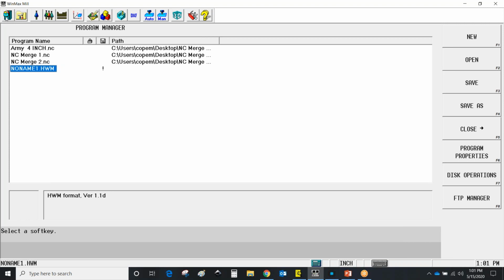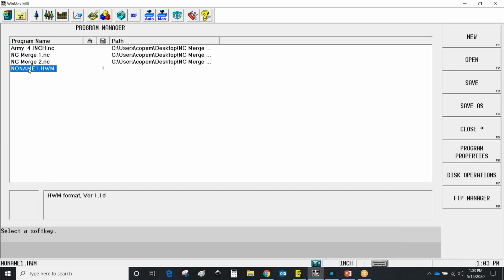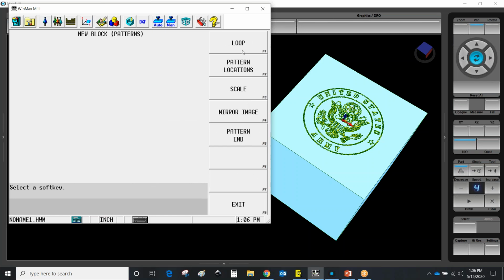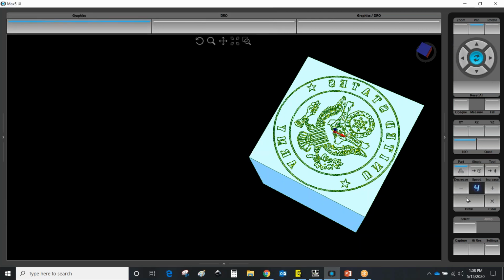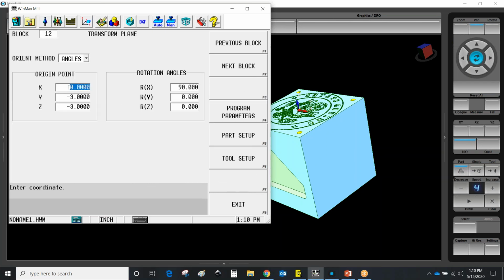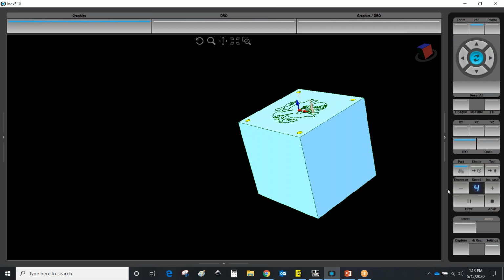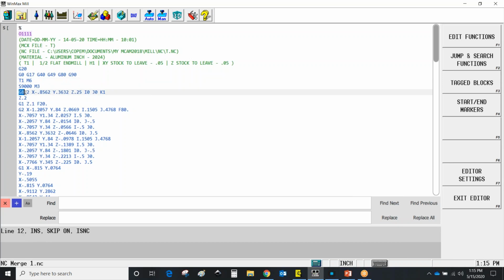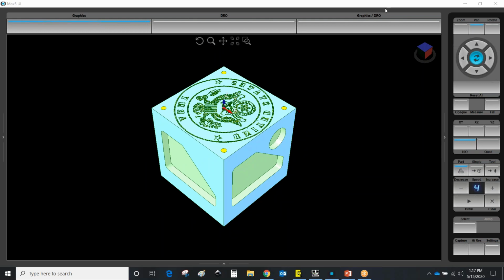Hurco Quick Training Session 7: Hurco Conversational NC Merge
This webinar will help you learn how to merge NC programs with conversational programs, and how to use NC programs with conversational pattern and transform plane blocks.